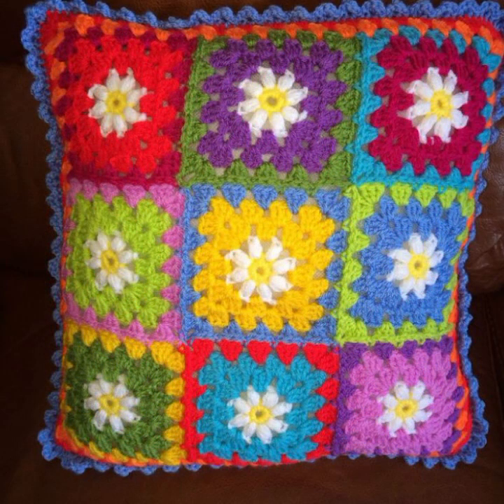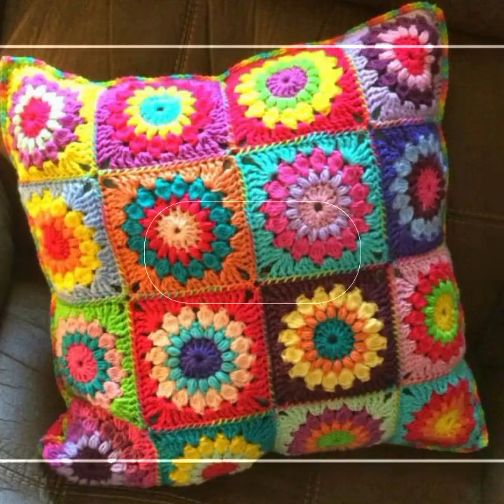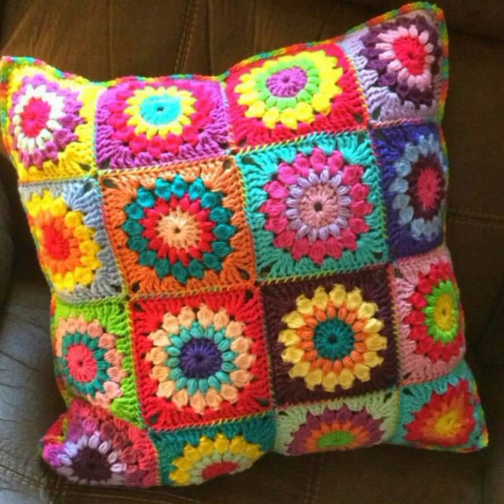trendy ideas of crochet cushion covers patterns